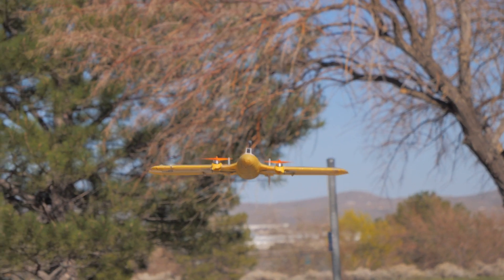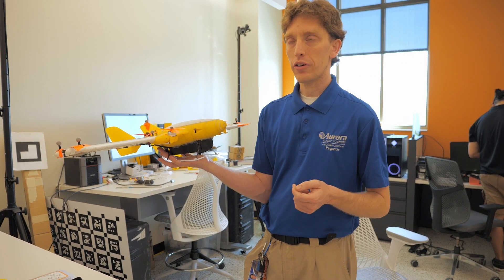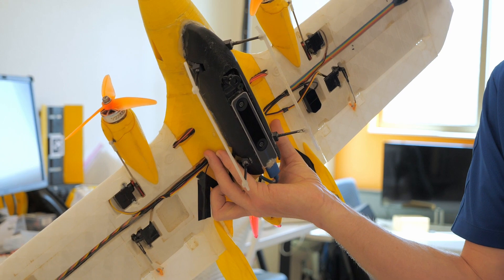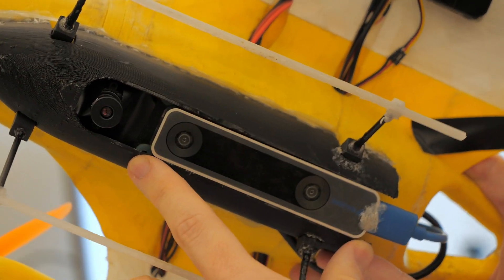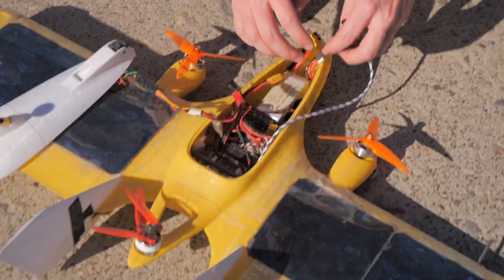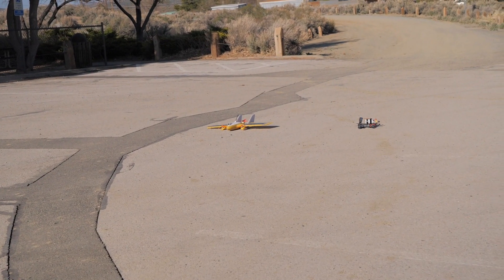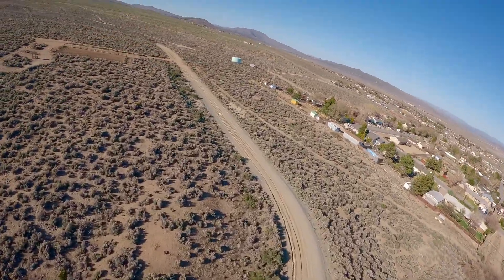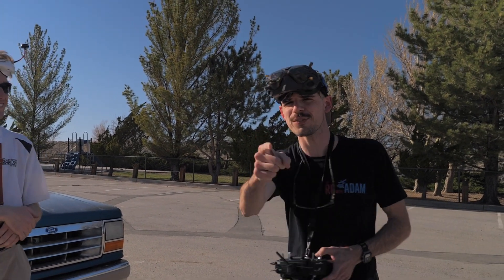The REAL MiniHawk // 3-Motor, 3D Printed, Opensource, Autonomous VTOL FPV Airplane Drone at UNR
The MiniHawk is a trimotor Vertical TakeOff & Landing unmanned aircraft capable of FPV and autonomous flight. Let's head over to the University of Nevada at Reno to meet with the designer of this aircraft, Steve Carlson, and learn more about the design and features. Then we'll head out to the desert to do some FPV flying!

Thanks!